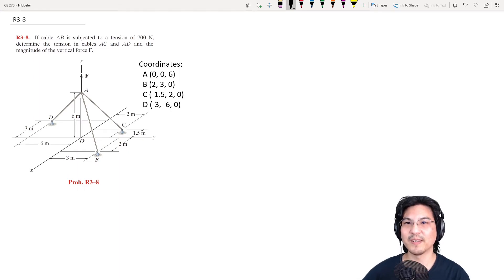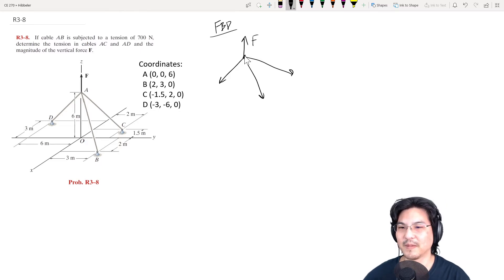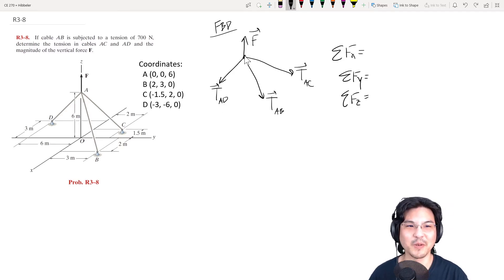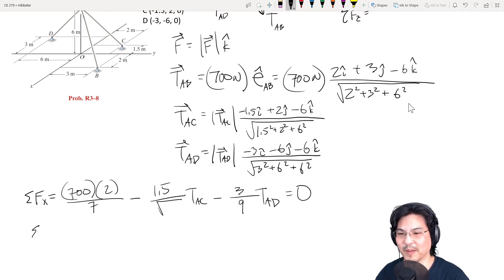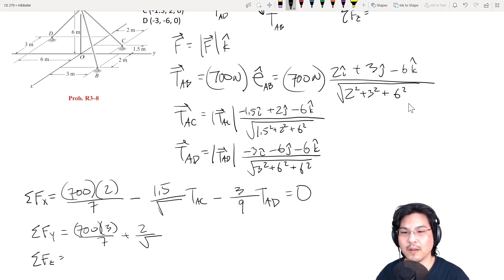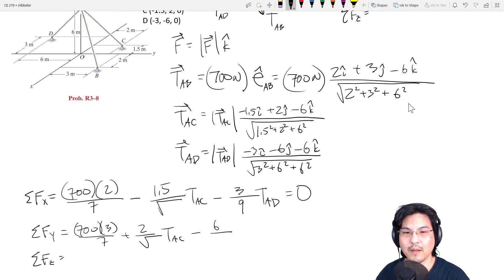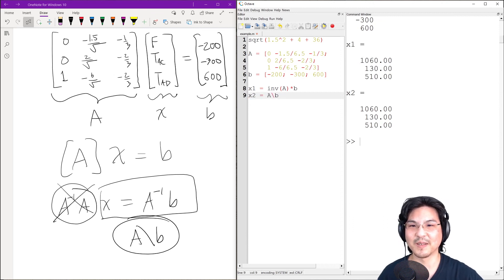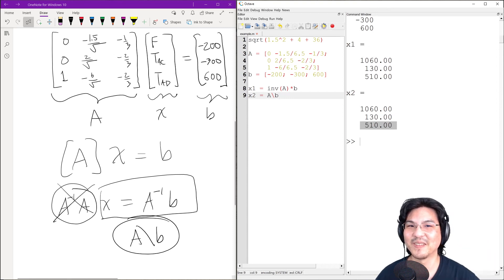Engineering Mechanics: Statics, Problem R3-8 from Hibbeler 14th Edition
Problem R3-8
from Hibbeler 14th Edition